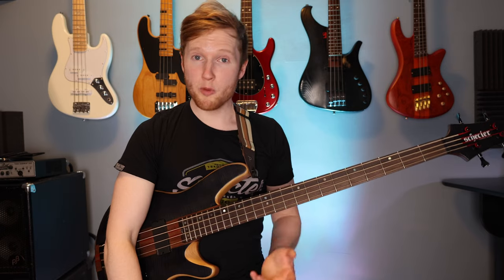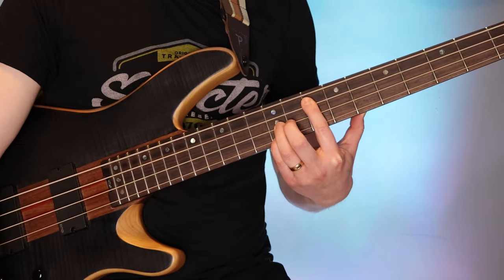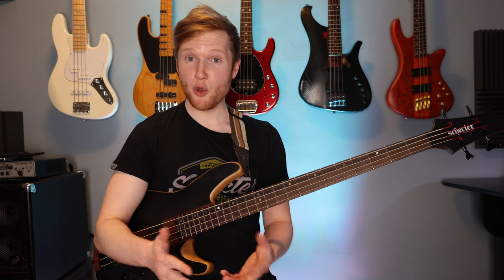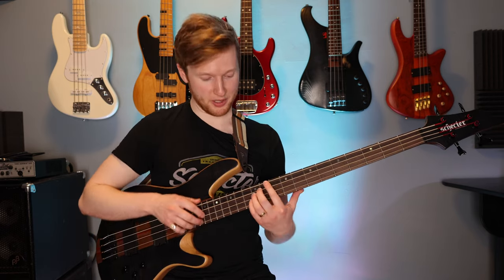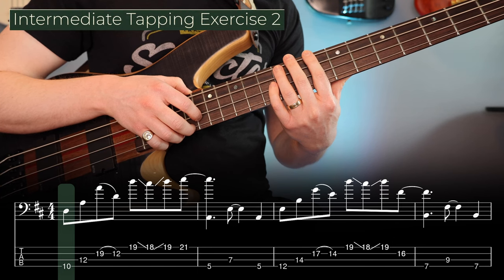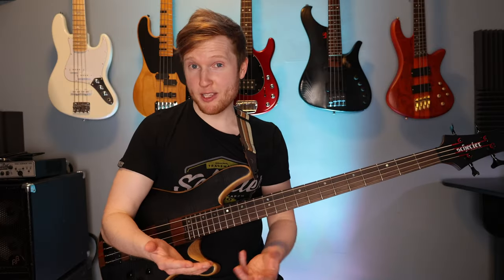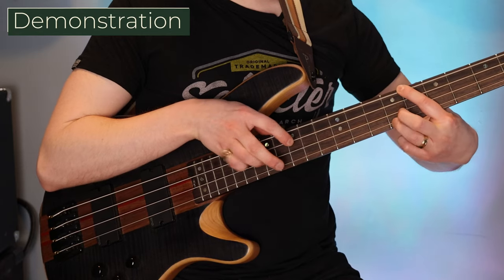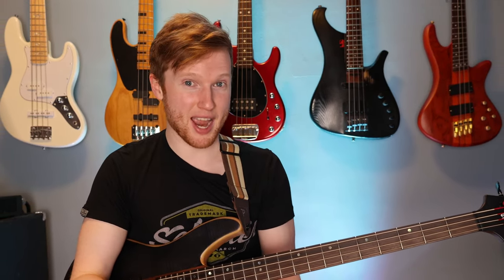How To Master Bass Tapping - 3 BEAUTIFUL Exercises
Do these three fun and musical exercises for a couple of weeks and your bass tapping will sound much more musical! Get the free full practice videos, tabs and backing tracks for every exercise

0:00 Intro
0:45 Exercise 1
3:15 Exercise 2
5:56 Exercise 3
8:01 Become A Tap GOD